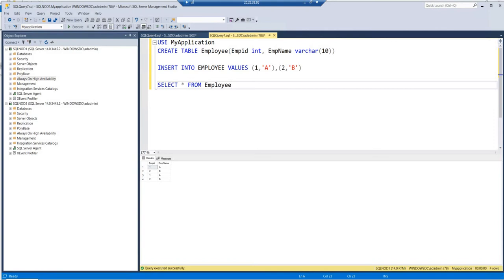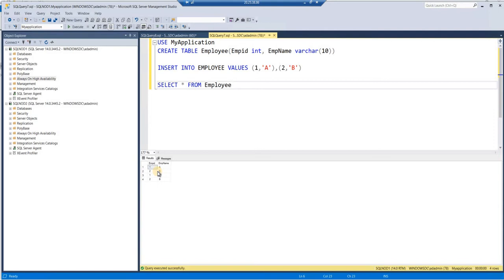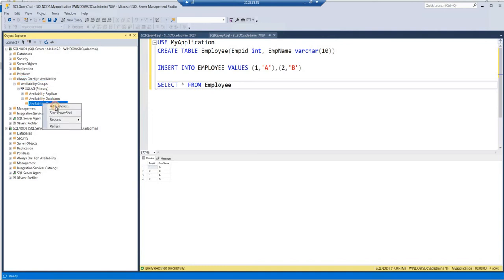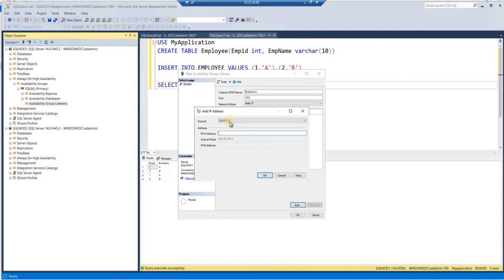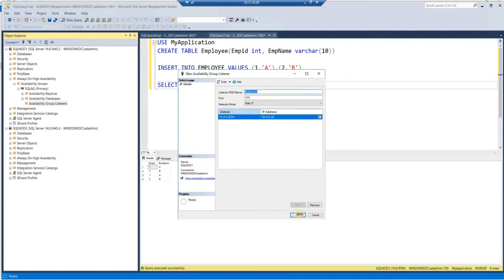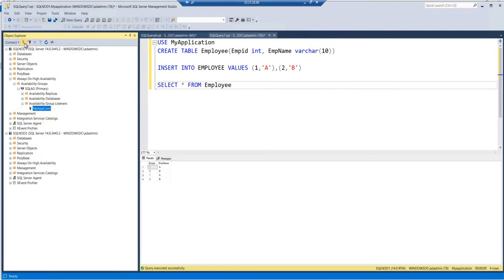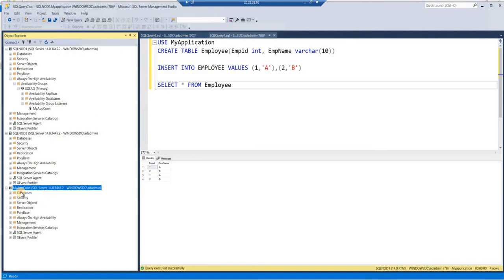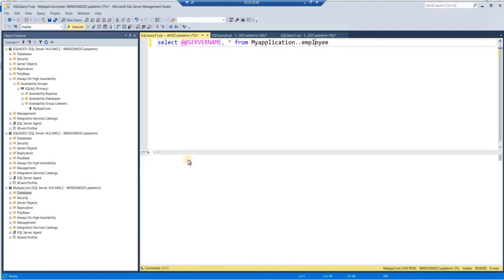SQL AlwaysOn (Part-7)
This is part-7 of SQL AlwaysOn series. In this part we will be configuring Listener for AlwaysOn and check connection through Listener.